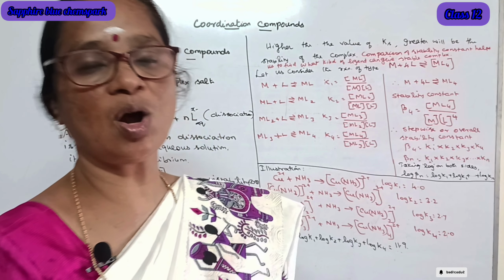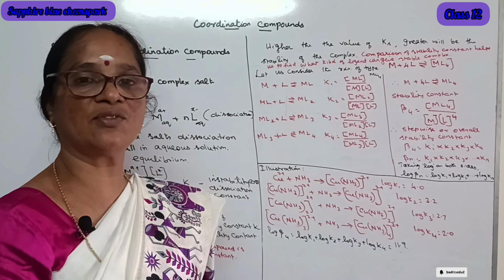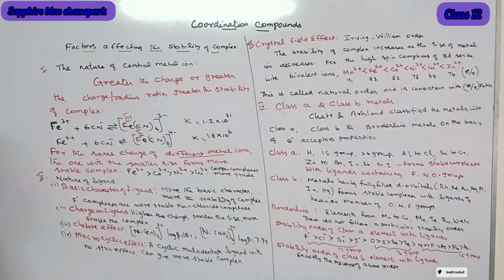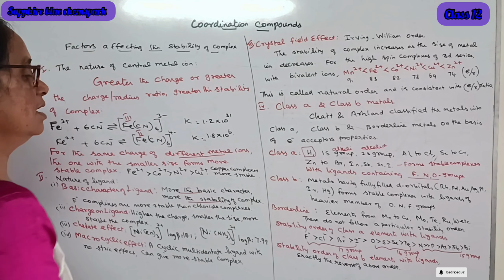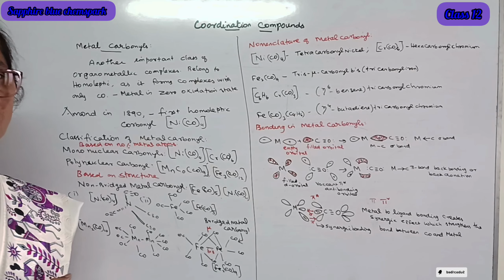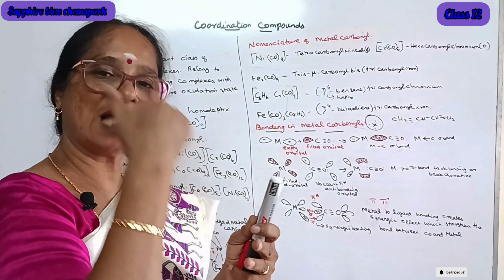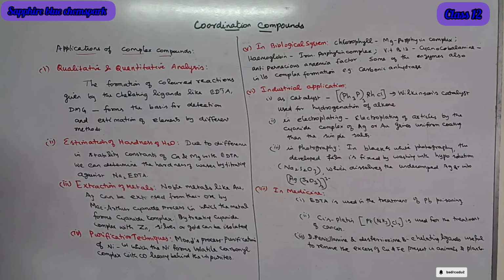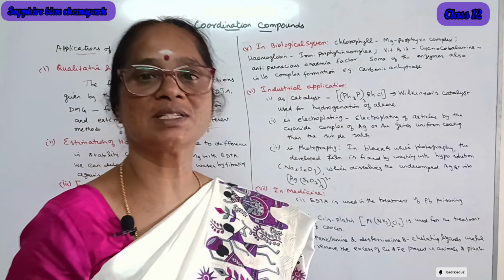COORDINATION COMPOUNDS - Part8@SapphireBlueChemspark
CLASS 12 - CBSE, TAMIL NADU STATE BOARD - SAMACHEER KALVI - NEET ASPIRANTS

COORDINATION COMPOUNDS - STABILITY & STABILITY CONSTANT OF COMPLEX COMPOUNDS - FACTORS AFFECTING STABILITY CONSTANT - METAL CARBONYLS - SYNERGIC EFFECT - APPLICATIONS OF COORDINATION COMPOUNDS